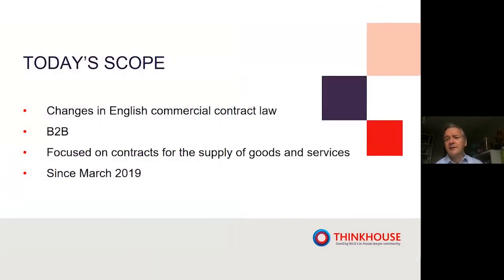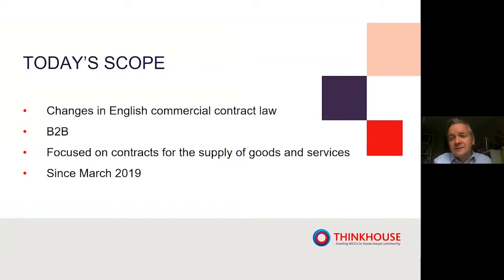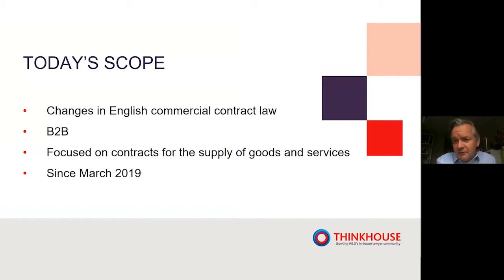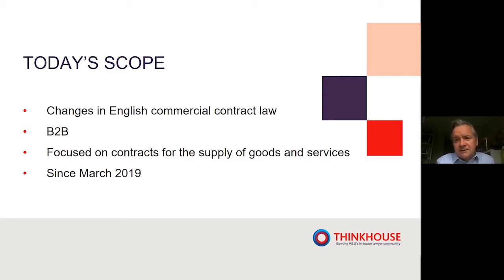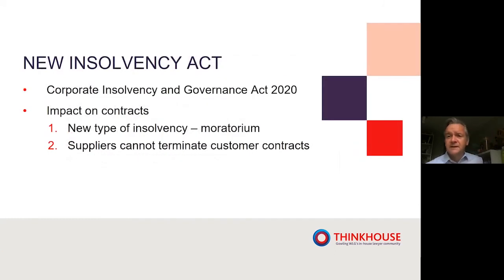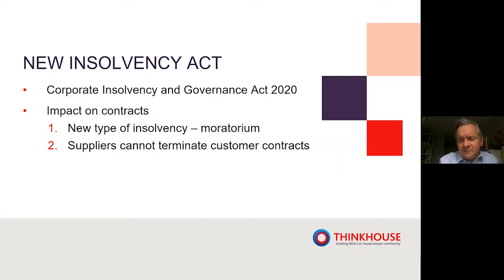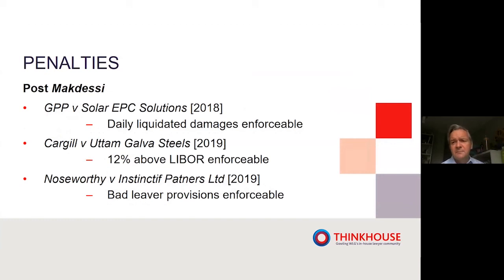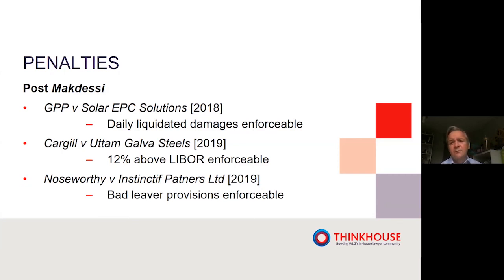ThinkHouse Unlocked: Commercial contract law update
This video may contain information of general interest about current legal issues, but does not give legal advice.